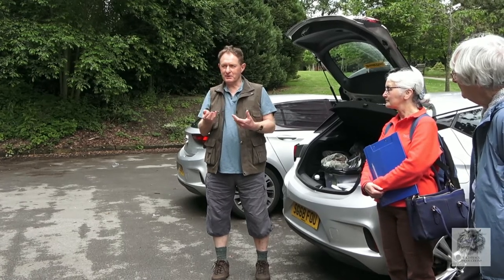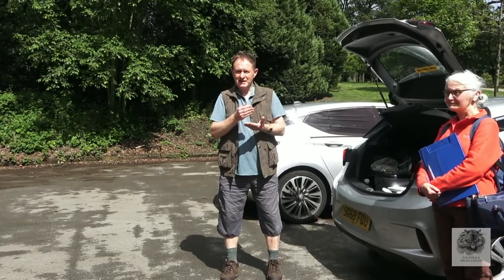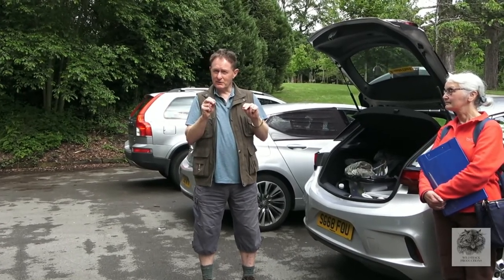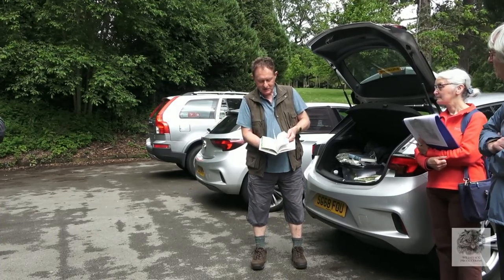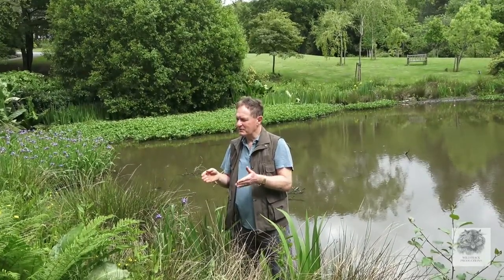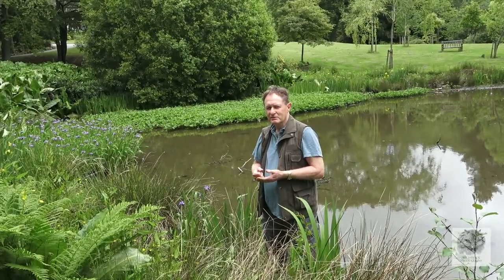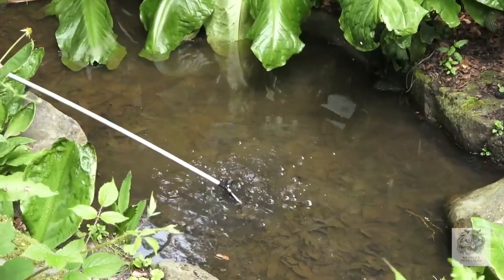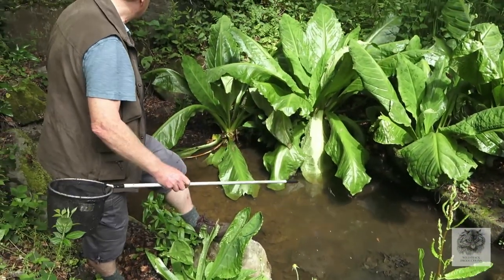Together for our Planet: Whirlow Brook Park Ponds: Part 2